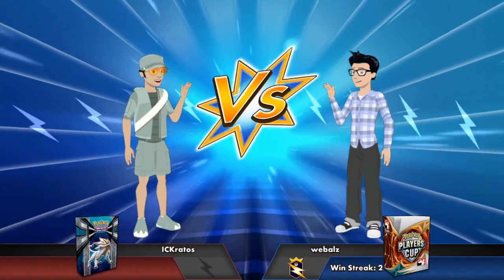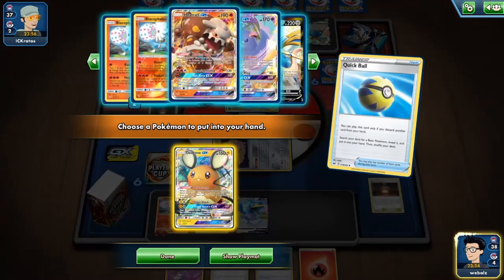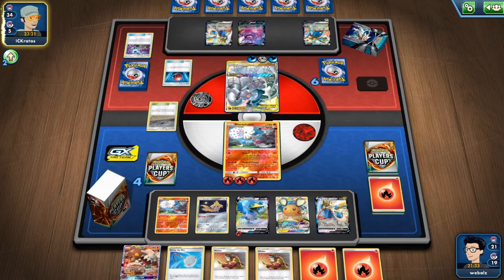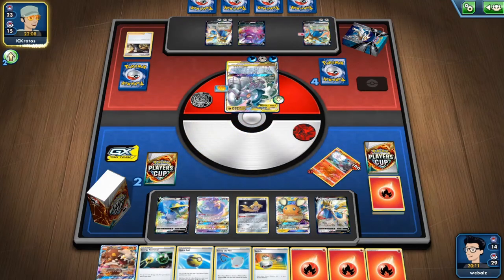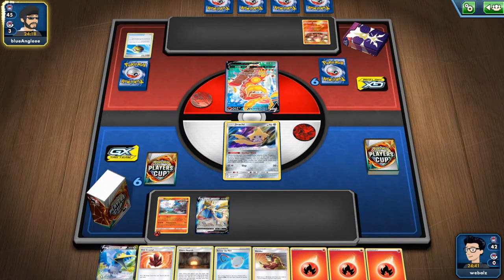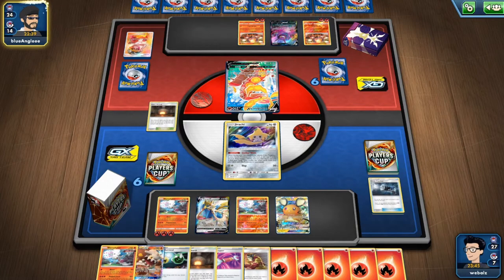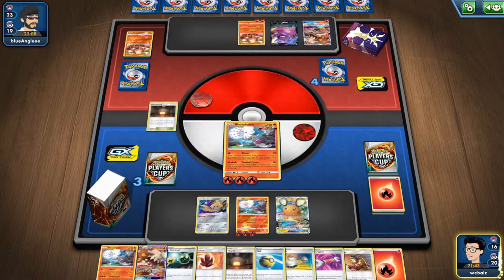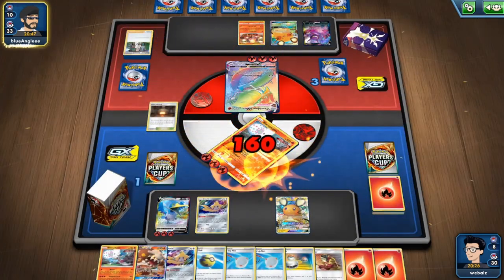Blacephalon can still compete!! PTCGO Gameplay (TEU-DAA)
Today we have 2 games of Blacephalon on PTCGO

Game 1 vs ADP Zacian
Game 2 vs Centiskorch VMAX